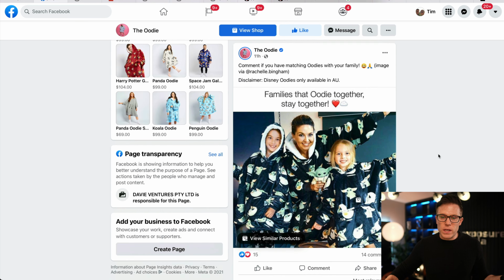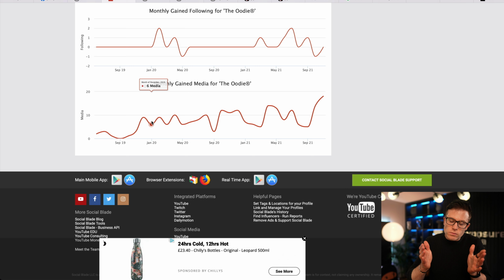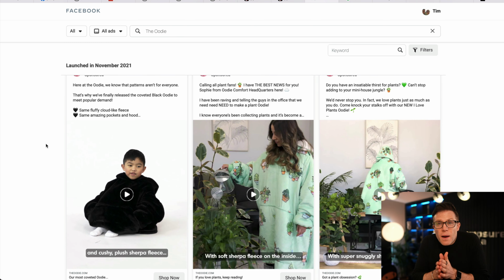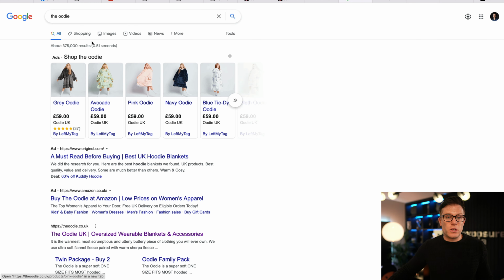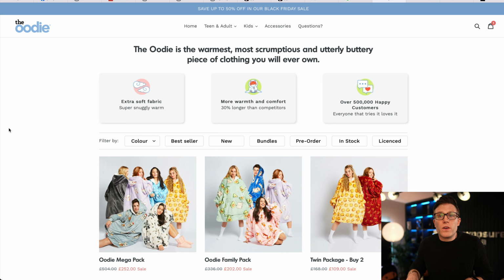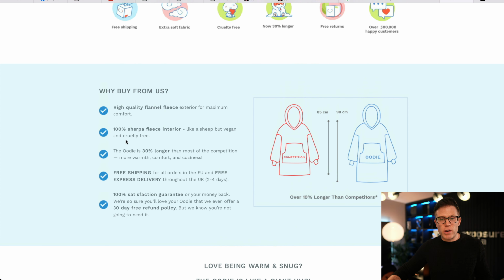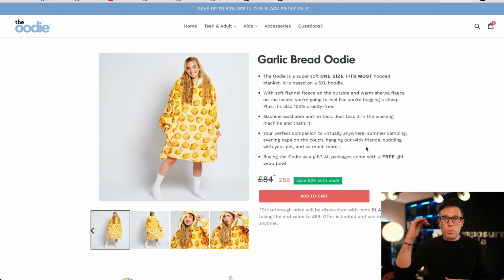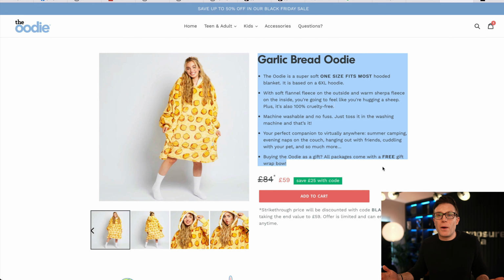The Oodie | Digital Marketing Analysis (NoCutTeardown)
►► Free copy of "How To Get To The Top of Google" eBook

Hey @the_oodie and @DavieFogarty, fancy a chat sometime? 👋

🔎 Request a Marketing Review

Need more traffic? Need more leads and sales? Struggling to get more traffic?

Request a review and we'll show you how to increase them all.

👋 Who Are Exposure Ninja?

Exposure Ninja is a full-service digital marketing agency offering search engine optimisation (SEO), content marketing, PPC (Google Ads and Facebook Ads), influencer outreach, email marketing, and website design and development.